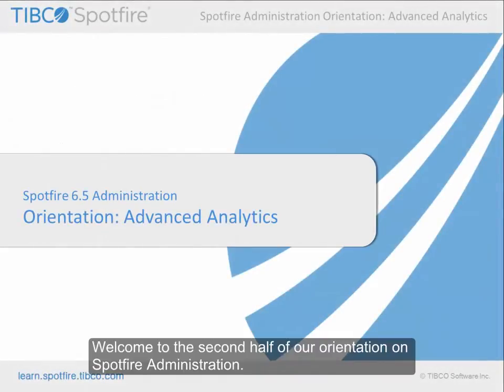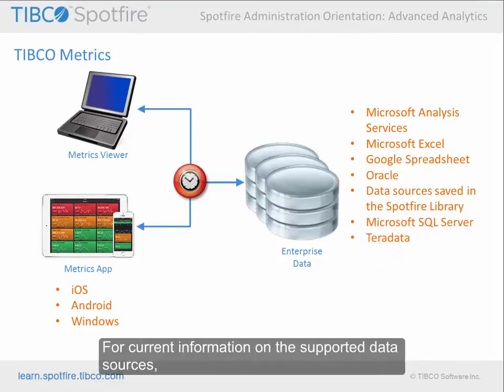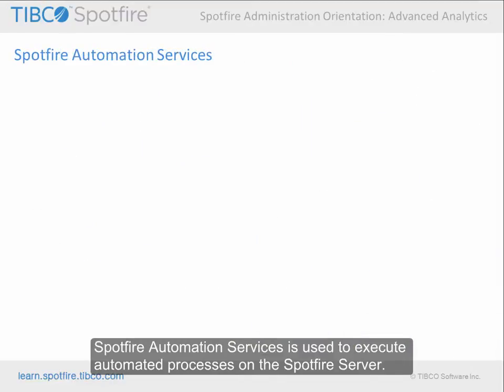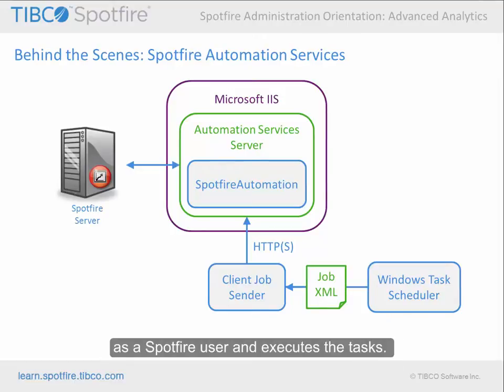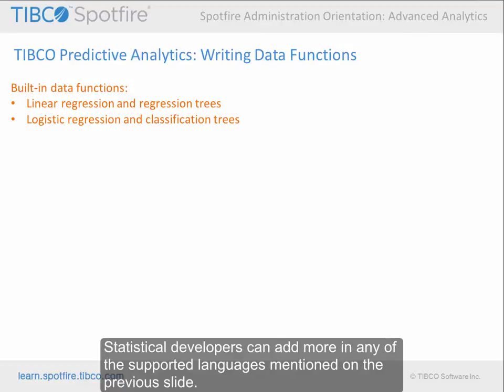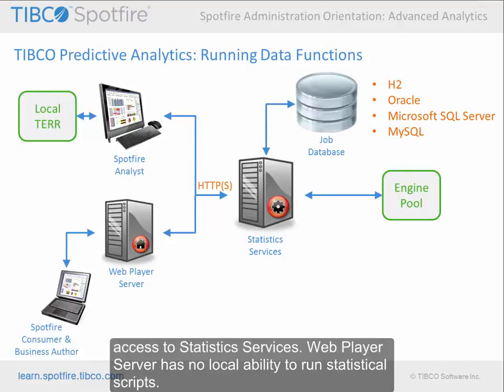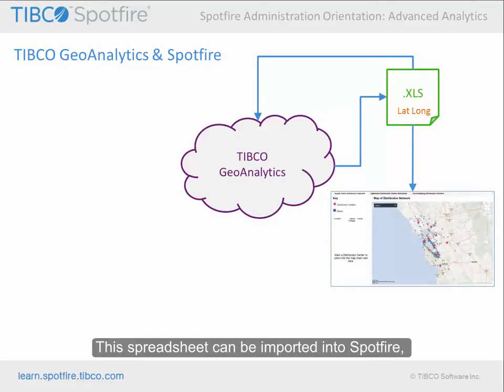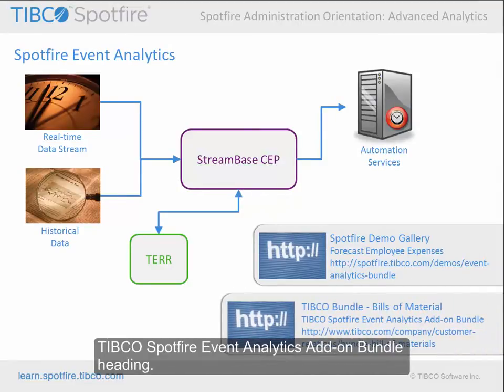Admin Orientation Part 2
Part 2 of a brief introduction to Spotfire architecture and the Spotfire suite of products for new Spotfire administrators. This video is current as of Spotfire 6.5. Some interactive features in the original video are not available in YouTube. (Click "Login as guest" to access that link if needed)